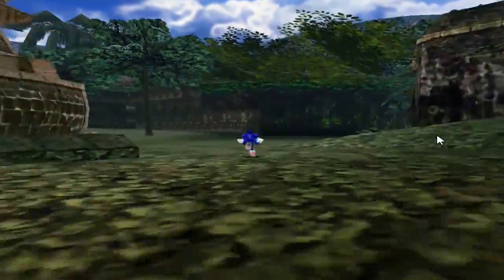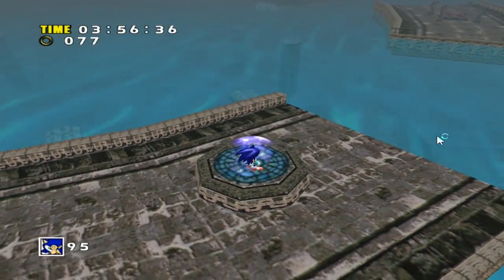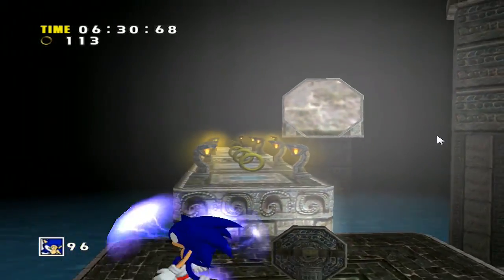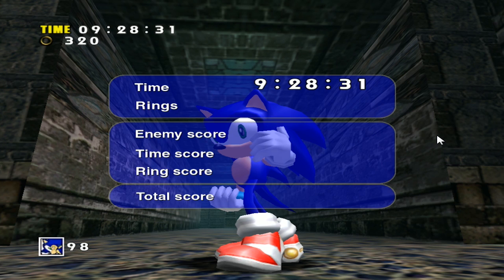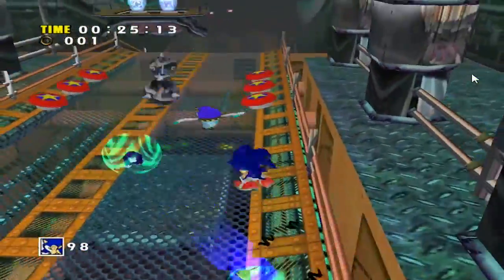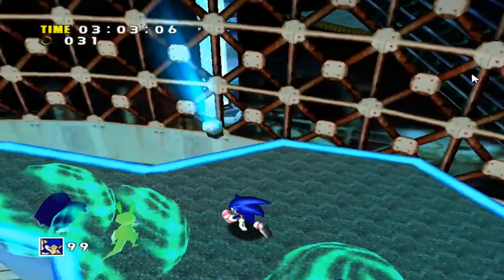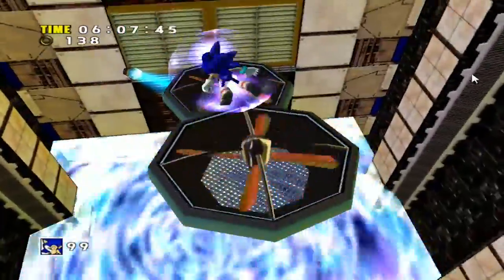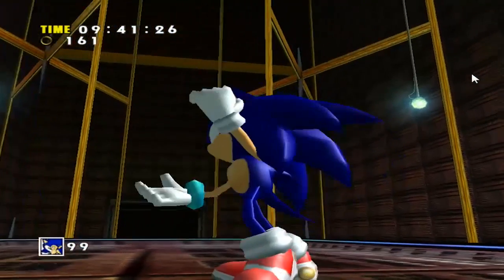Sonic Adventure DX - Sonic's Story - Episode 16 - The Final Run...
It's time for Sonic to reveal the mystery...